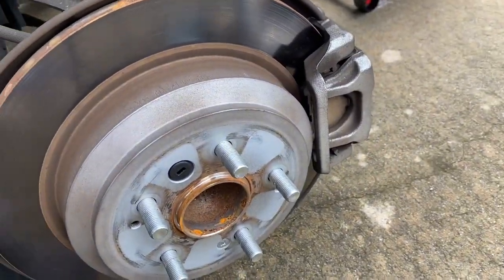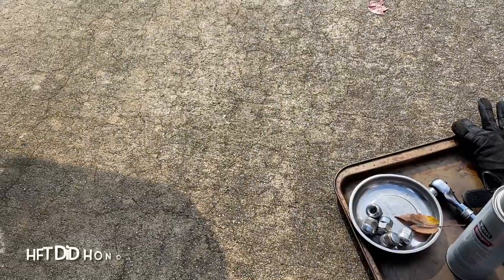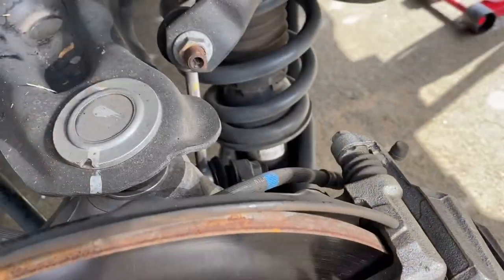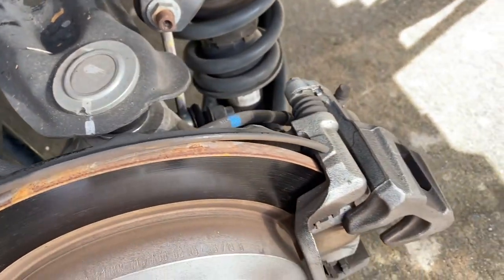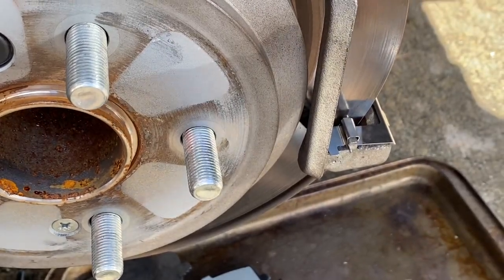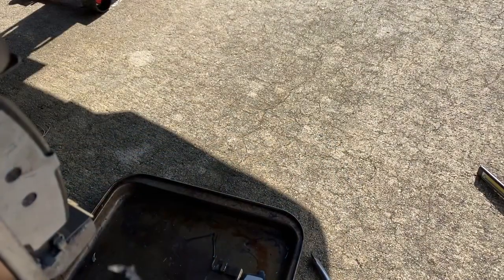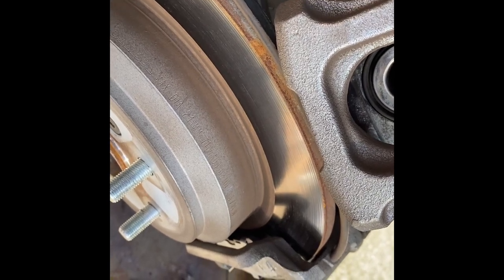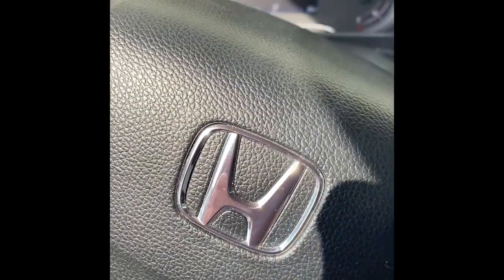2019 Honda Ridgeline rear brake pad replacement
2019 Honda Ridgeline RTL
Rear Brake pad replacement

I was down to 3mm left I was told by a shop.    They start to squeal at 2mm.  Estimates for rear brakes were in the range of $220-320.  I did them myself for cost of pads DG1724 apx $42 with lifetime warranty as long as I own the truck.  The new pads included all new hardware

This was the first time I have ever replaced rear brakes on a 2019 Honda Ridgeline RTL
I replaced front pads
About 6 months ago.  Video for that is here

Tools used:
Jack stands
Floor jack
12 mm socket and ratchet
C-Clamp or caliper spreader
Flat had screw driver
Break grease
Brake clean
Shop towels
Flashlight
Bungee cord

Note :  I didn’t lube the slide pins here but would of been a good idea todo so if they were stuck.

The wheels really torque and had to use a cheater bar on my tire iron.

Filmed 10/20/2023